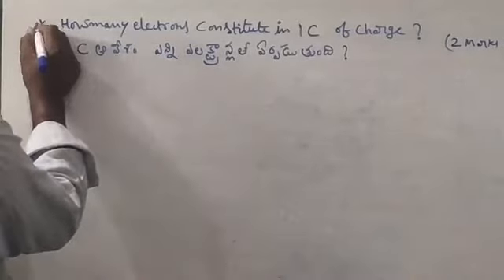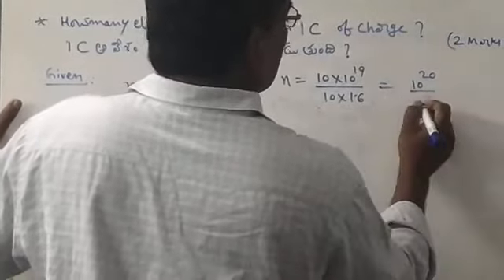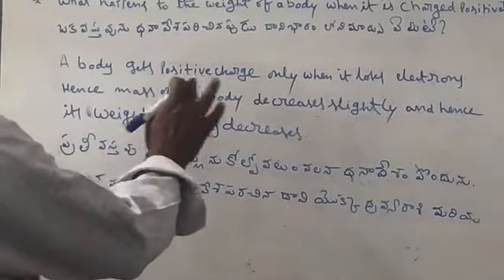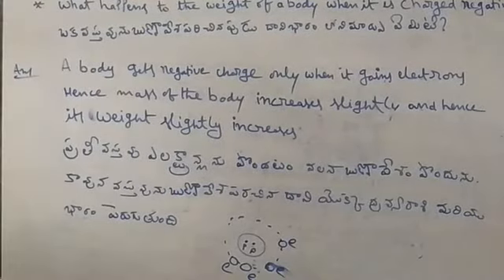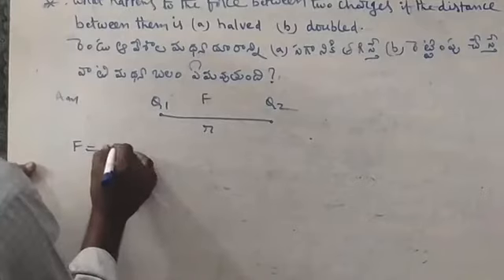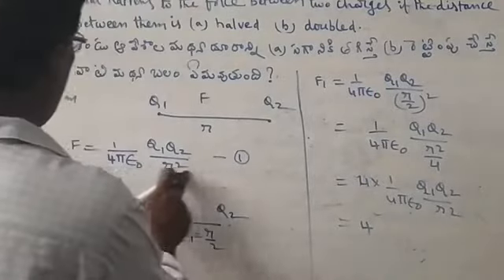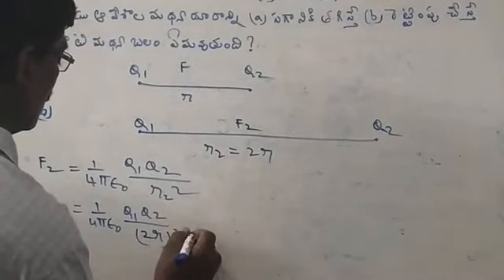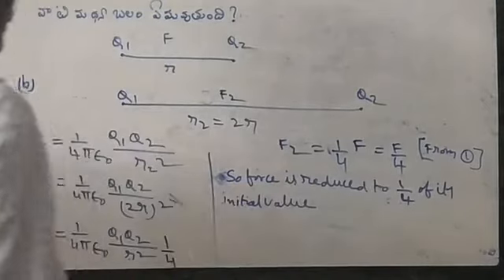PHYSICS | INTER SECOND YEAR | 19-11-2020